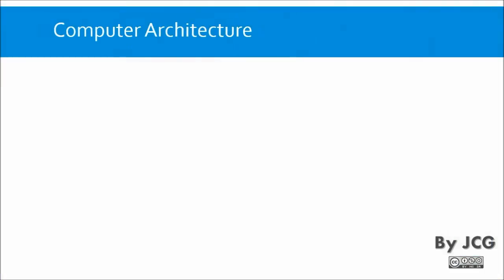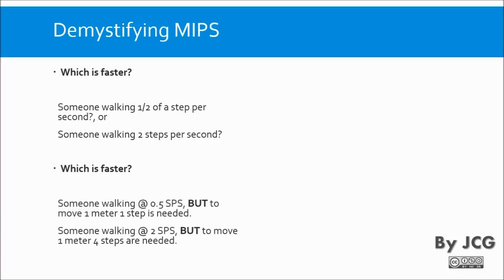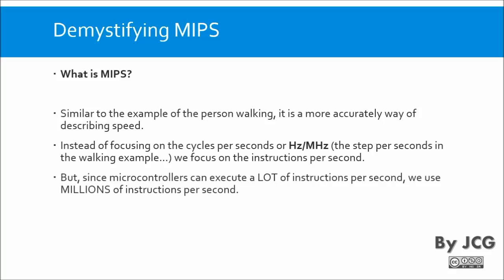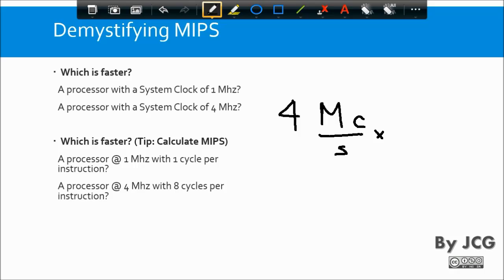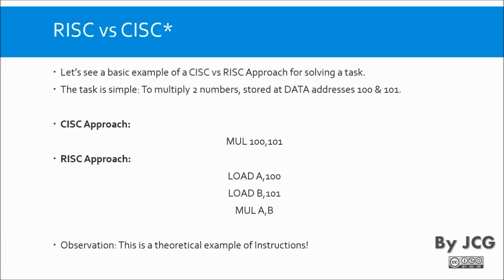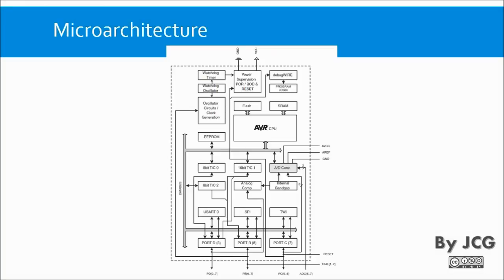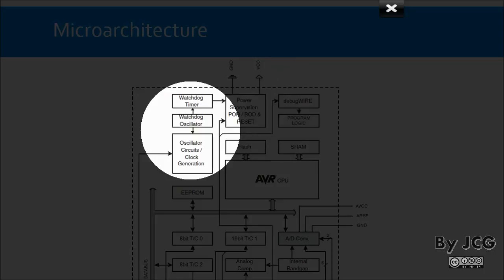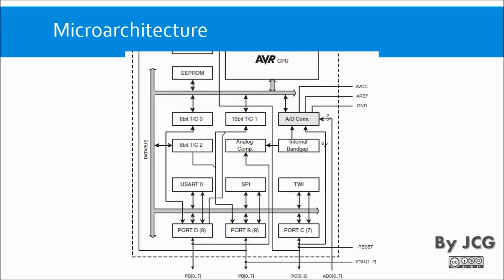ATmega328 Architecture Overview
Contents:
00:18 ATmega328 Computer Architecture
01:03 ATmega328 ISA
01:54 What is MIPS? An Intro
04:24 What is MIPS?
05:34 MIPS. A calculation example
08:04 RISC vs CISC Approach
09:43 Comparisson of program speeds for CISC and RISC
12:17 ATmega328 Microarchitecture Overview
12:47 ATmega328 CPU (Why it is Harvard)
14:04 EEPROM vs RAM
15:02 ATmega328 Peripherals Overview